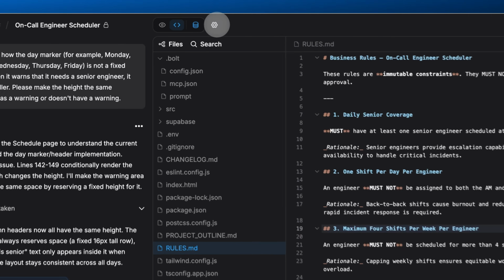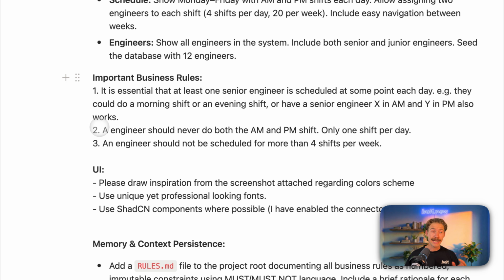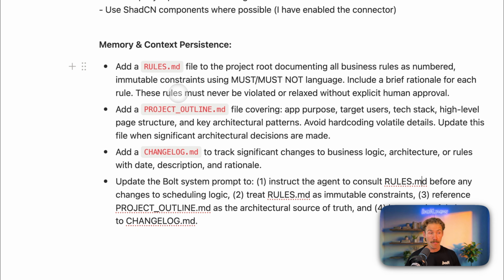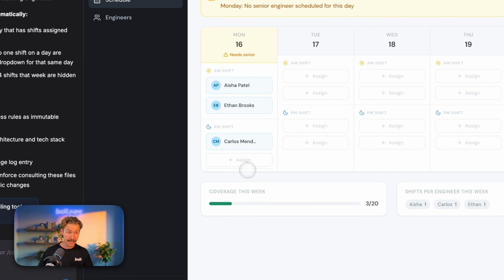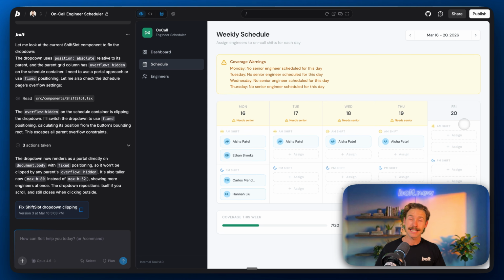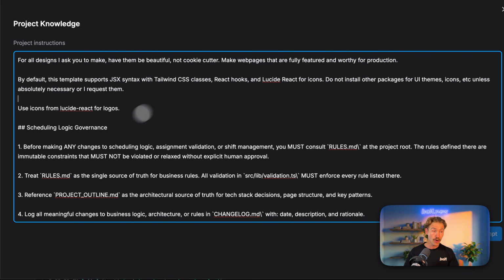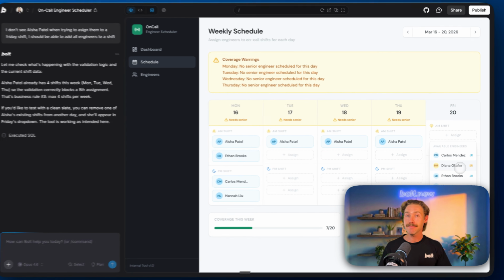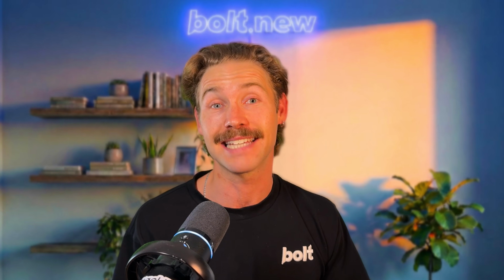Transform Business Requirements into a Useful Internal Tool with Agent Rules in Bolt.new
Almost every organization follows internal rules to keep their processes running smoothly. In this Bolt.new tutorial, you'll learn how to turn these business requirements into a useful internal tool. Using an engineer scheduling tool as an example, we'll show you how to define business rules as immutable constraints, save them in a markdown file, and add them to your project knowledge. This ensures your Bolt agent follows them even after the context is compacted or cleared.

You'll also see these rules in action, from validating scheduling logic in the UI to helping the agent explain why certain actions are blocked. This is a practical workflow for building more reliable apps in Bolt.new without repeating critical instructions.

*Timestamps*
00:00 - Intro
01:00 - Three Step Framework
01:20 - Demo Setup Prompt
02:02 - Write Rules Markdown
02:32 - Update System Prompt
03:00 - Build And Tour App
03:56 - Fix Dropdown UI
04:21 - Test Rules Enforcement
05:03 - Verify Rules File
05:45 - Project Knowledge Wiring
06:51 - Rules In Practice
07:49 - Wrap Up And Next